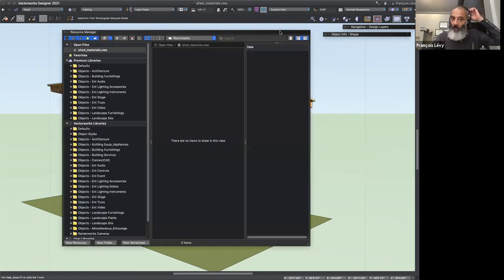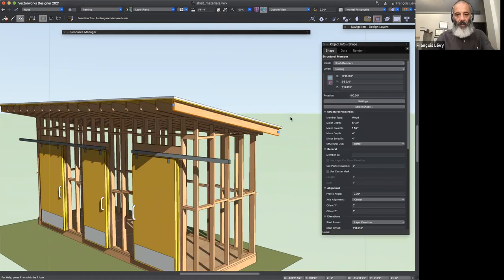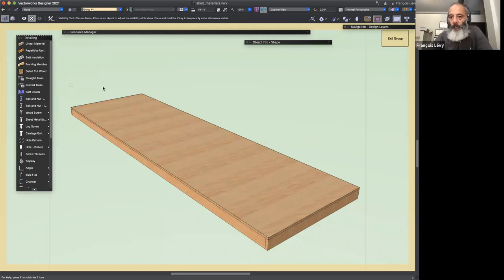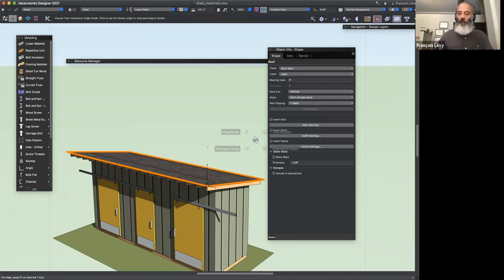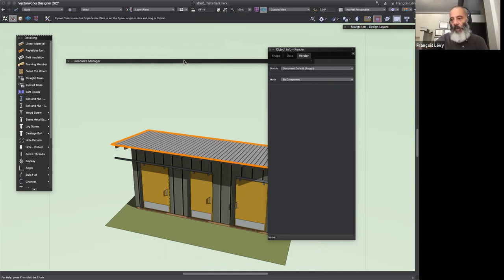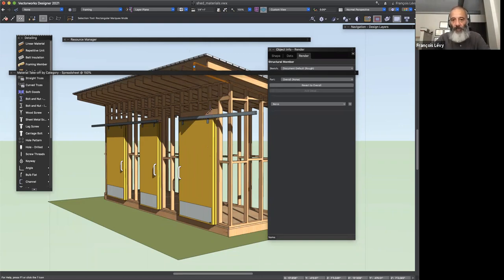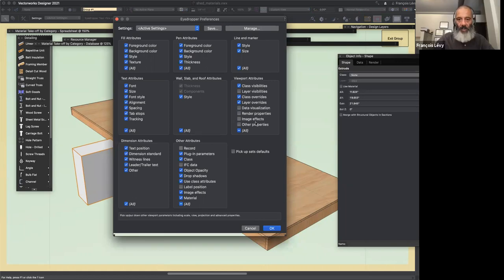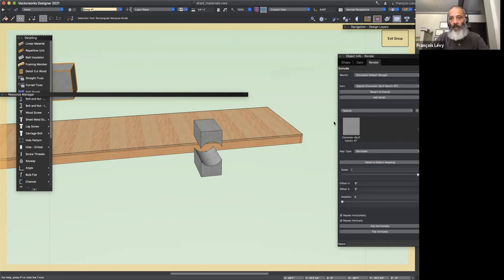Austin Vectorworks Community November, 2020: materials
In this Austin Vectorworks Community virtual meeting from November, 2020, we look at integrating the new Materials feature in Vectorworks models.